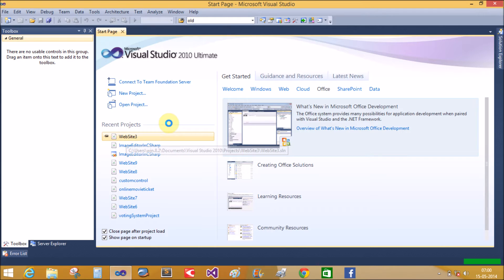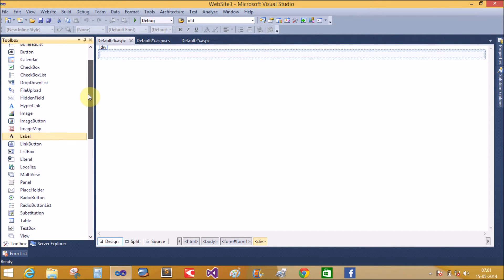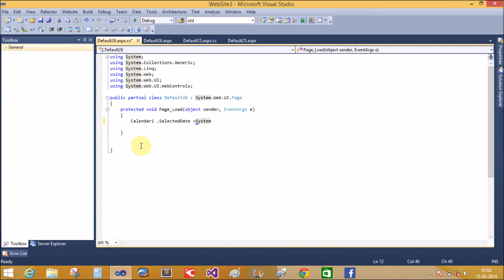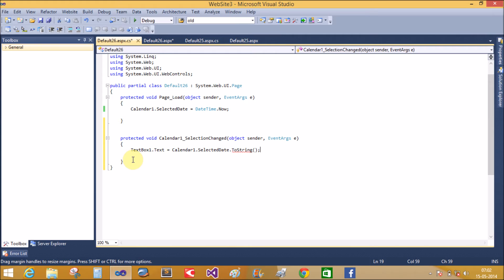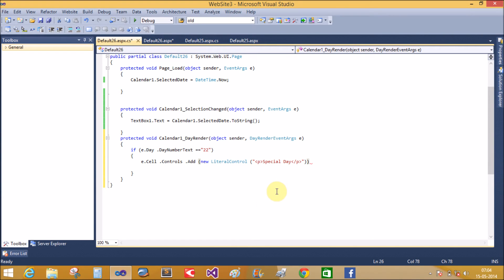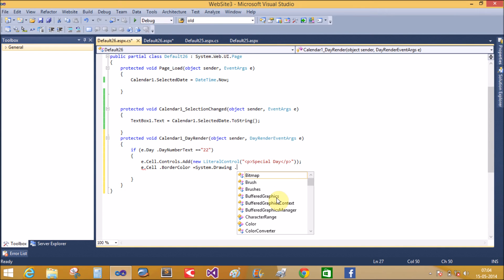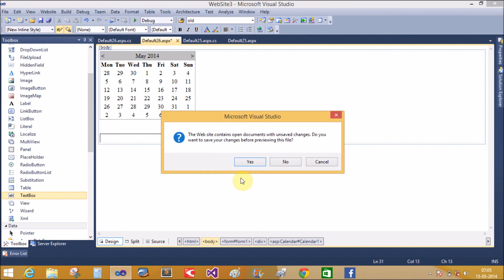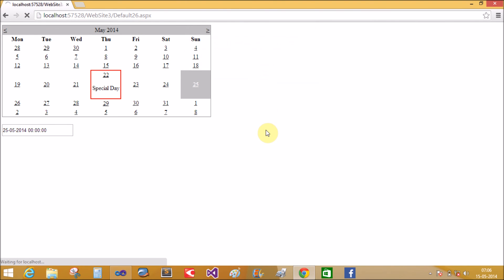How to use calendar control in ASP NET also add some text with day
If you want to add some text like holiday or something you want, use day_render method of calendar control.